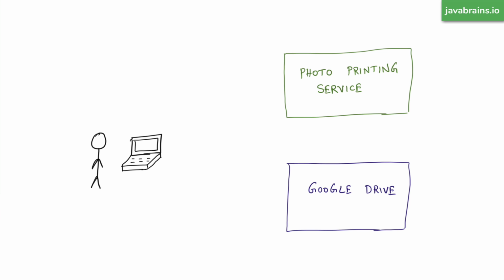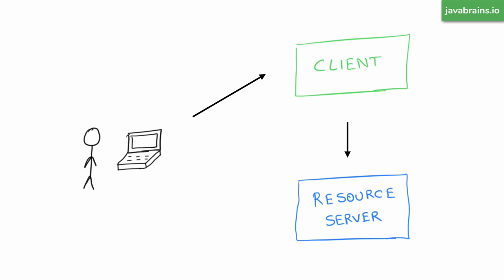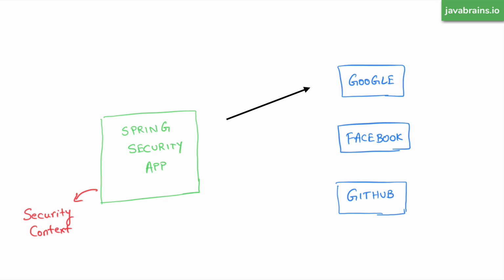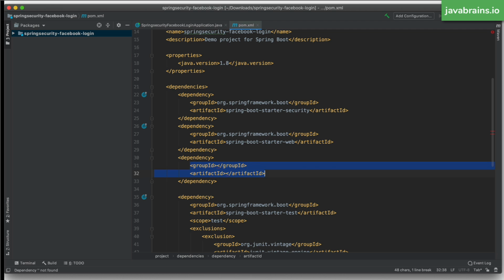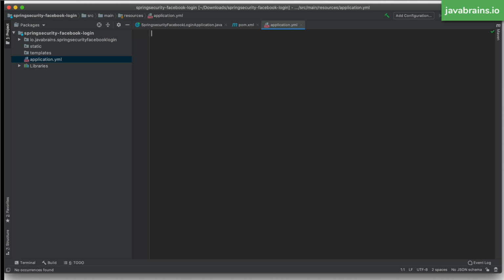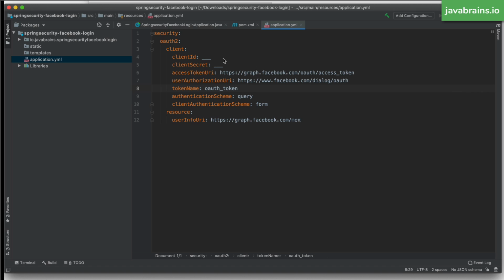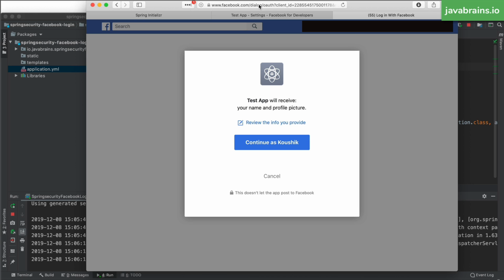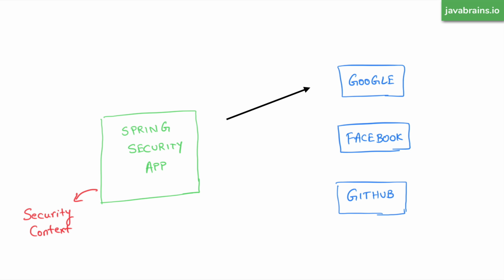Implementing login with Facebook and Github from scratch - Java Brains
In this tutorial, we'll implement a Spring Security application from scratch and implement a login with Facebook / Github feature using OAuth SSO. You'll understand how OAuth can be used for authentication and some disadvantages of the approach.